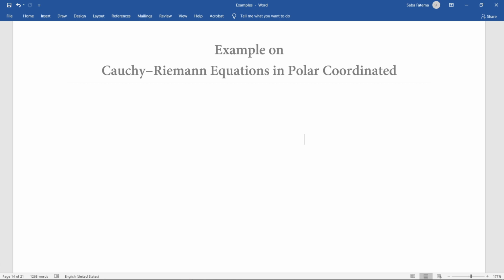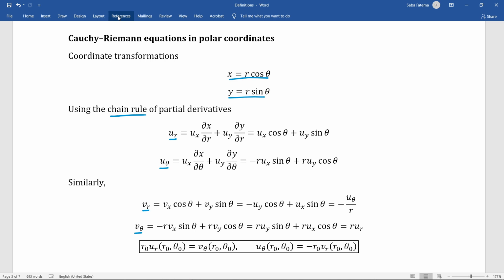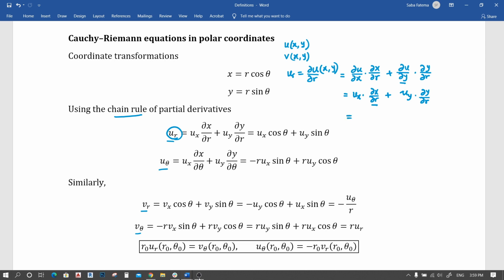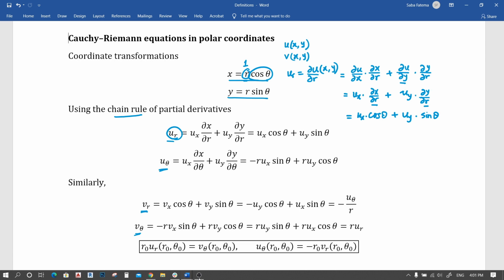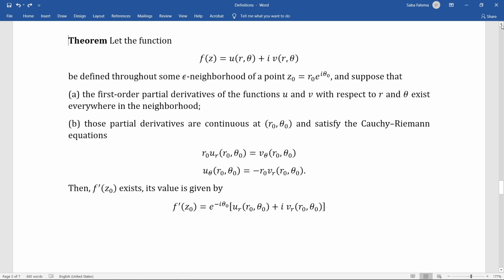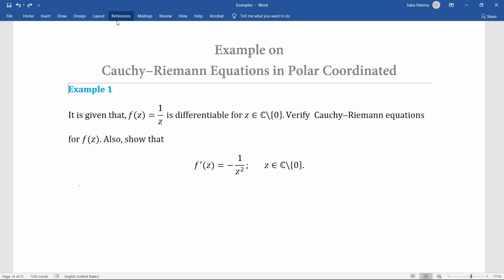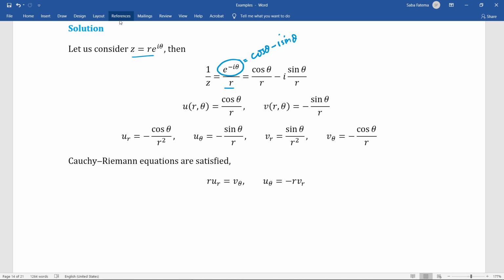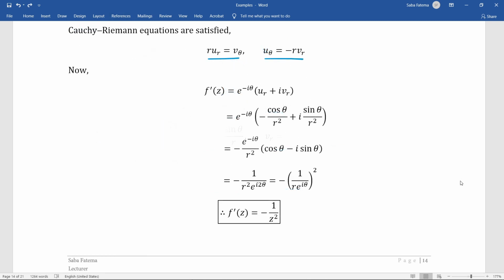Cauchy-Riemann Equations in Polar Coordinates